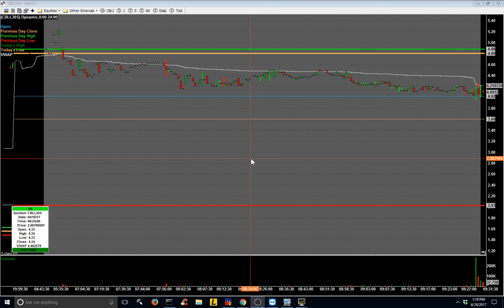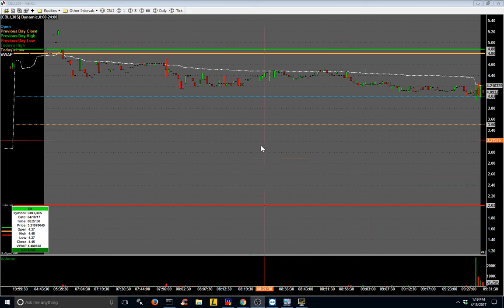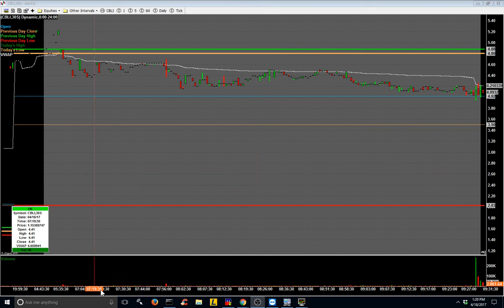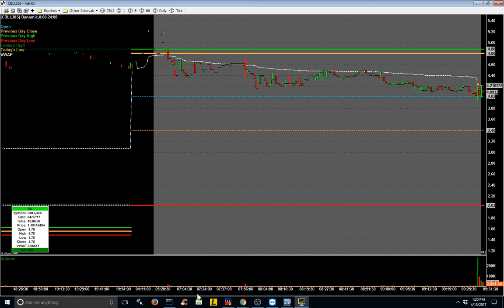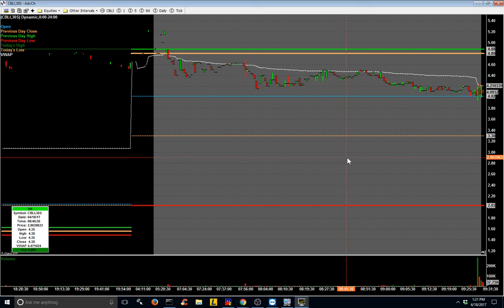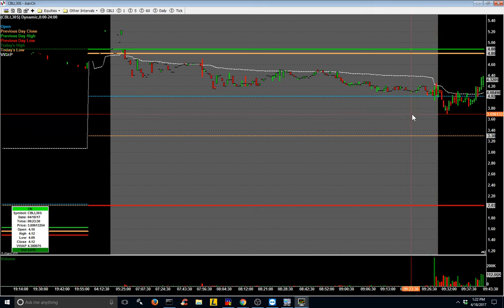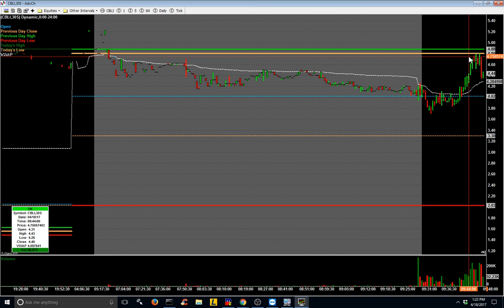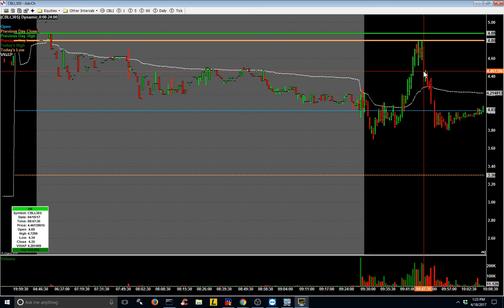Our first Recap Video - CBLI - StockTraders.NET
StockTraders.NET - World's leading stock chatroom and Stock Trading Portal.  Join us for FREE today.